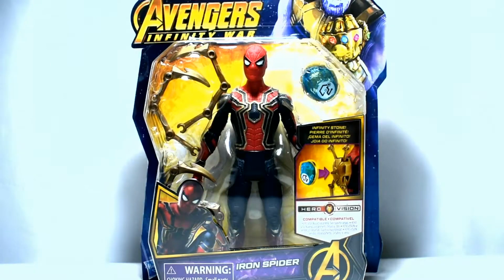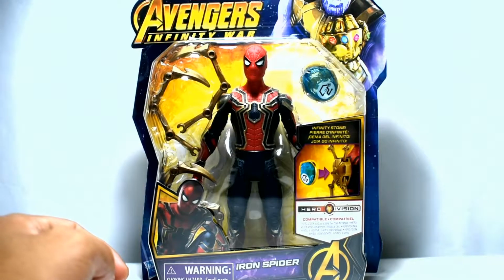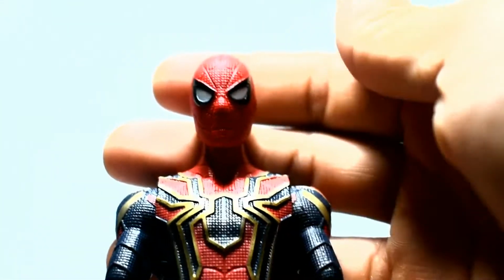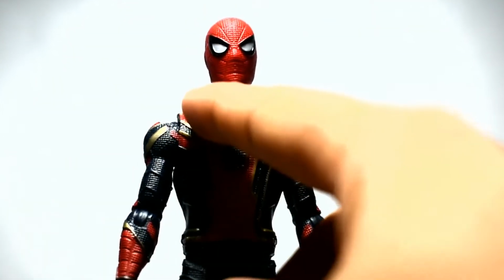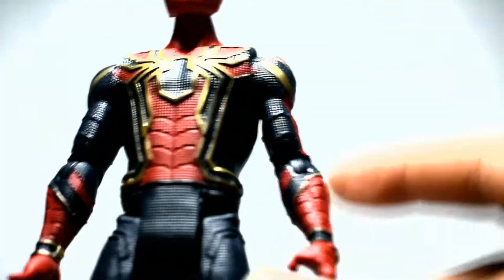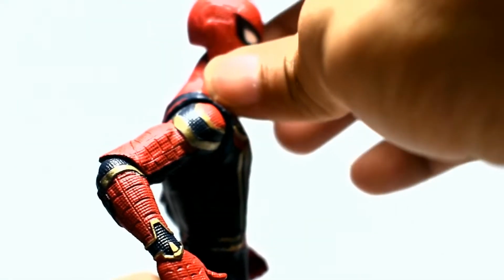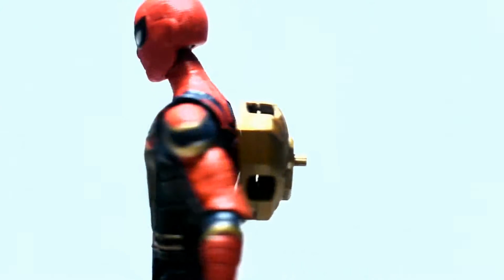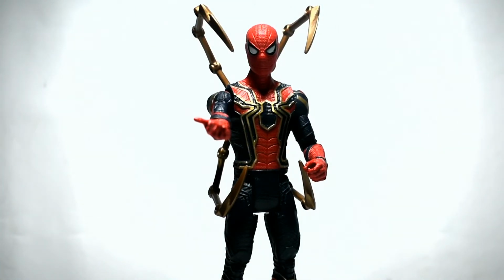Iron Spider Avengers: Infinity War Hasbro Basic Action Figure (Review)